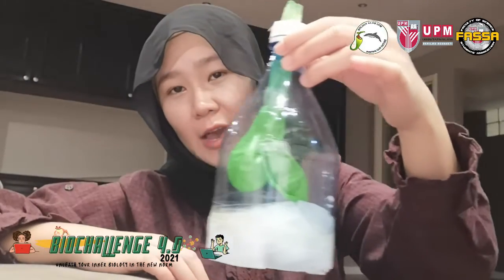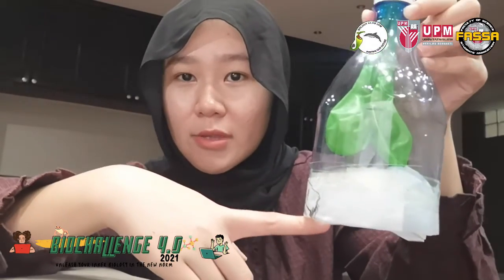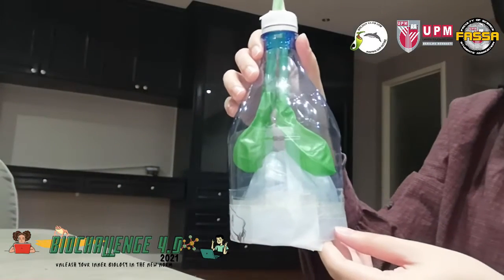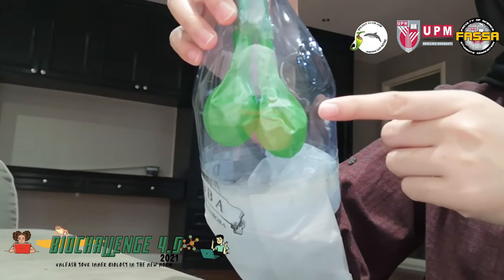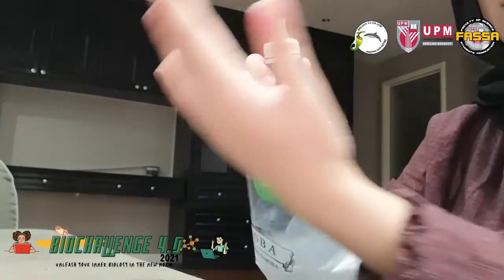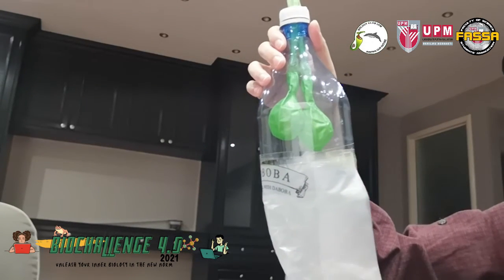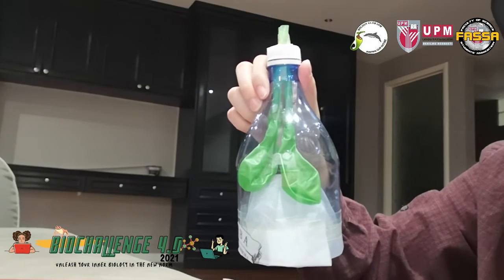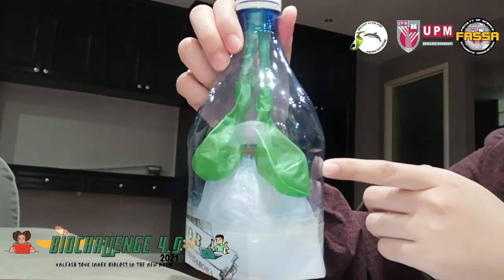[BIS36] Category 5: BioINNOVATE STEM Teaching Tools BIOCHALLENGE 4.0 2021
I.  The model that I invented is based on the science project we have done during our secondary school. This model is very suitable for my topic, which is events in inhale and exhale. This model shows clearly on how our lungs work.

II.  In my opinion, it really helps the physiological processes as we have to invent a model that can represent a particular physiological process. I also think that by inventing the model can help students understand more deeply in the physiological process.

III.  The STEM teaching tools can make my learning better easier because it is friendly schedule, which means I can do it anytime. Furthermore, it helps me to be more independent in learning and I found that the STEM teaching tools help me understand better as I have to apply the notes I have read to make a model.